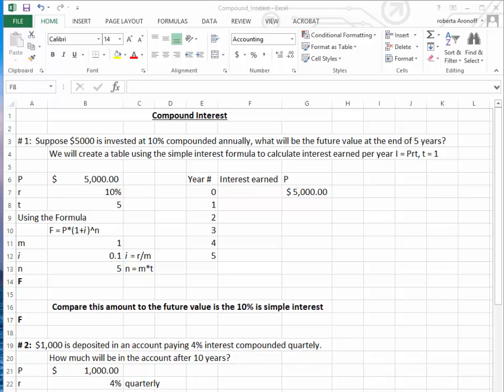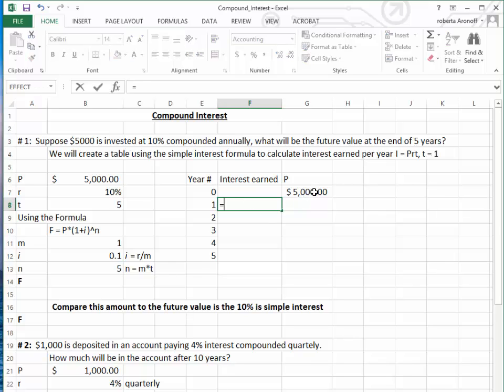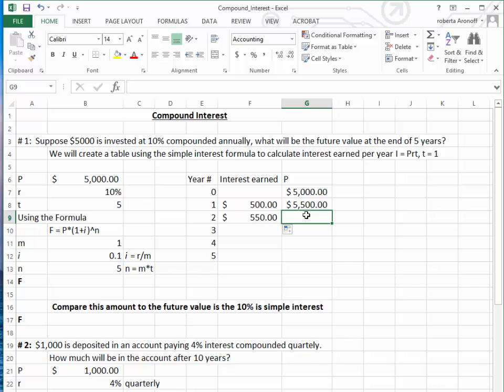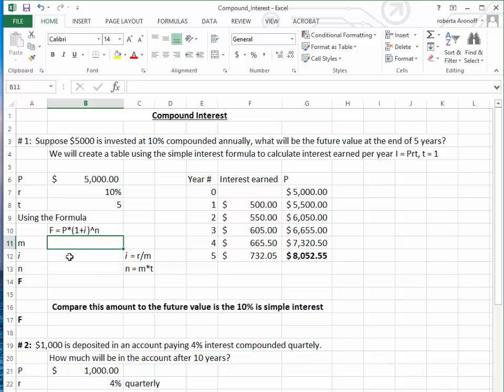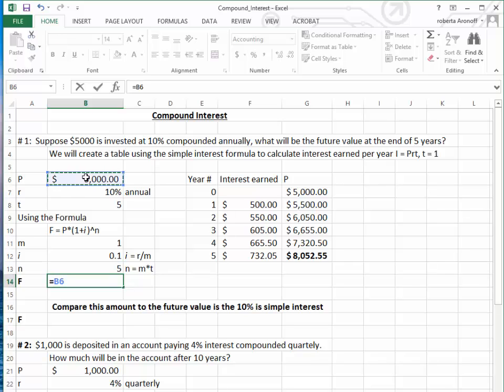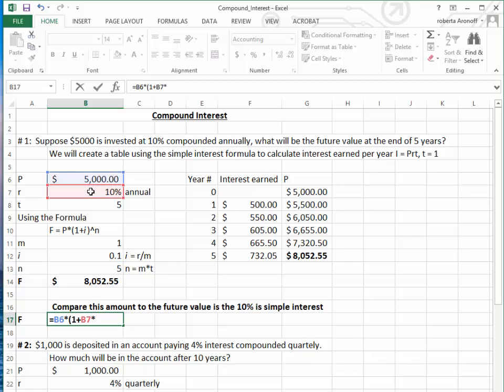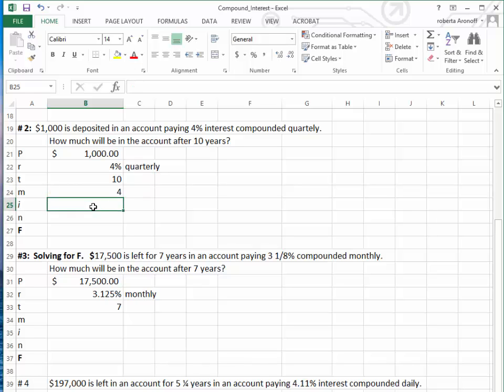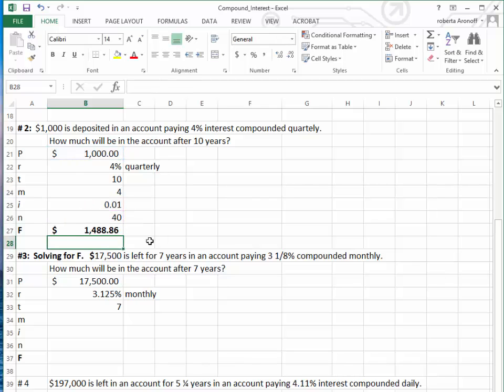Compound Interest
Calculate the future value of an investment using the compound interest formula